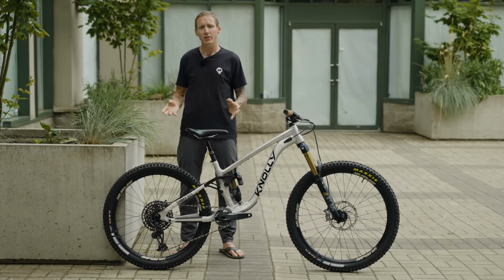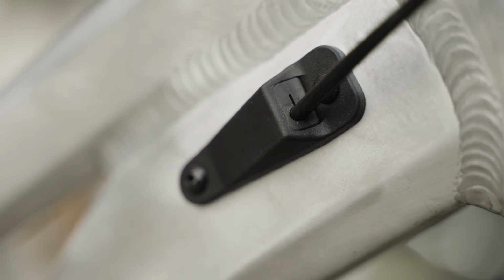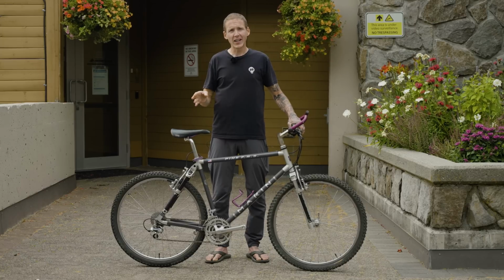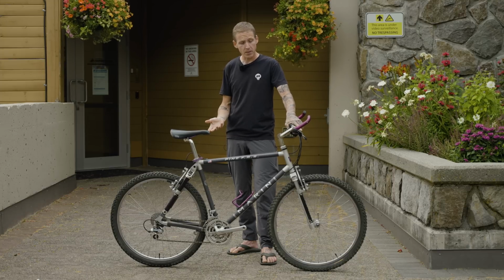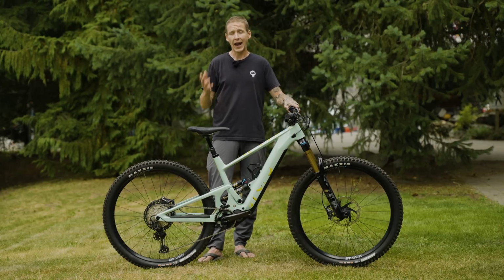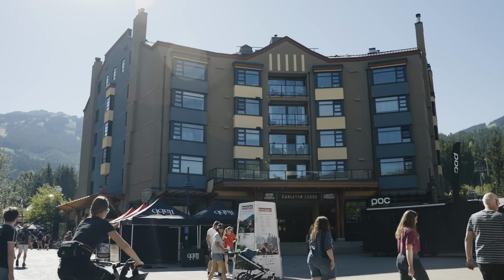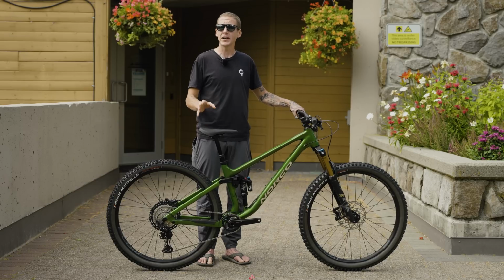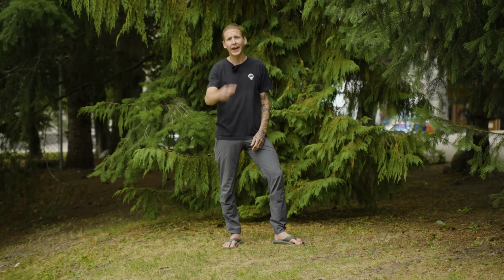Checking Out The Most Interesting Bikes In Whistler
Mike Levy takes a stroll around Whistler Village in the midst of Crankworx, and has a look at some interesting bikes.

0:00 - Intro
0:27 - Prototype Knolly
2:58 - Marin Pine F.R.S.
4:48 - Scor 4060 Z
7:06 - Norco Fluid